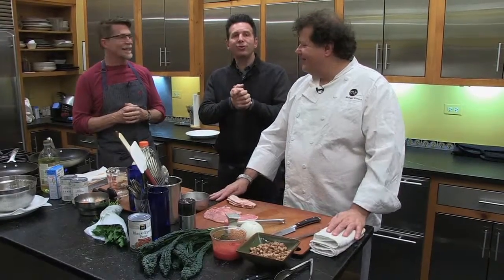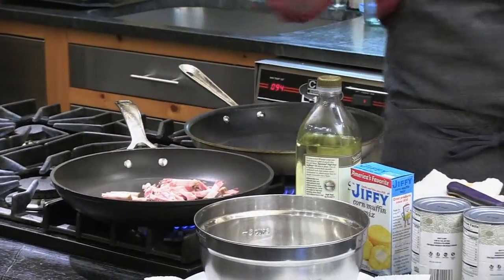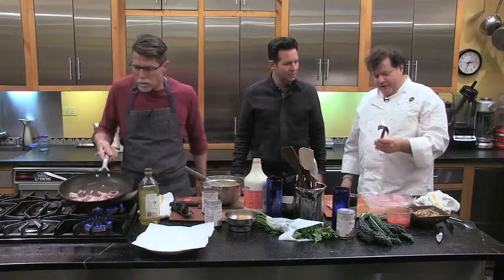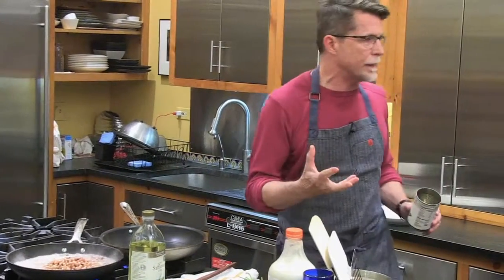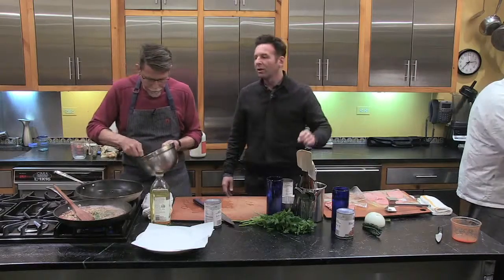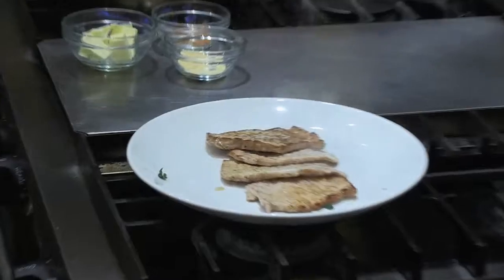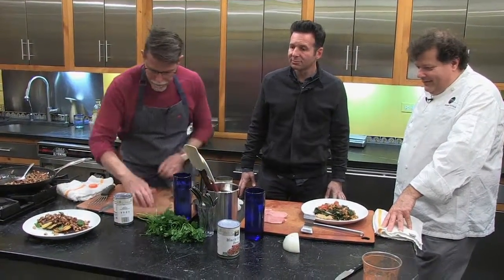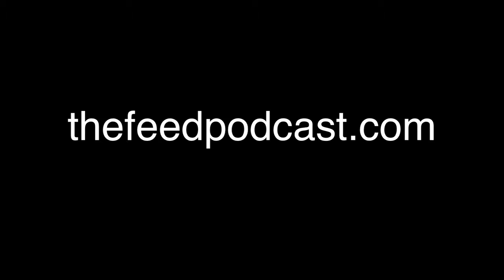The Feed Podcast: Black-Eyed Pea Challenge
Happy New Year from The Feed Podcast! Let's start 2016 off right with some good luck through the consumption of black-eyed peas. Steve and Rick invite DMK Restaurants chef/owner Michael Kornick to the test kitchen take on this tasty tradition. As usual, each chef gets five additional ingredients and 15 minutes to make an easy weeknight meal.